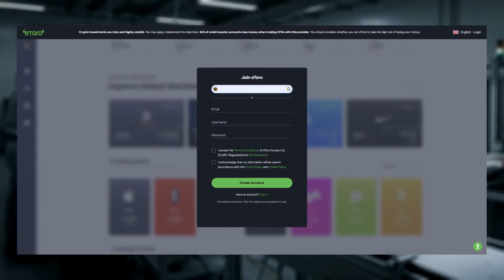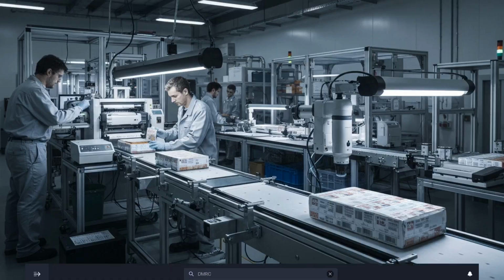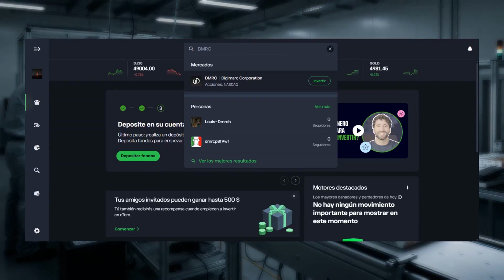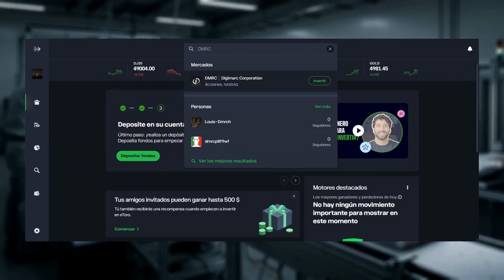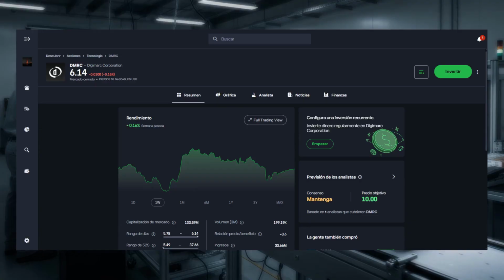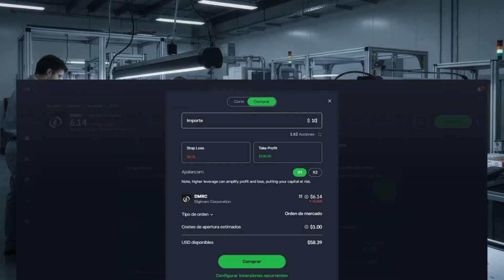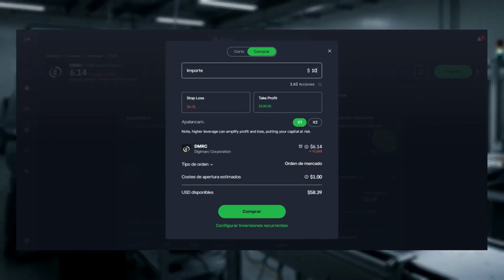How to Invest in Digimarc Corporation (DMRC) Step by Step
A short educational guide showing how to buy shares of Digimarc Corporation using a broker interface as an example.

Digimarc Corporation develops digital identification and watermarking technologies used across media, packaging and product authentication. This video walks through the practical steps to locate and purchase the company's shares on a brokerage platform, using eToro for demonstration purposes only.

Summary of steps shown: register with a broker, verify your account by uploading an identity document, add funds, use the platform search to find the ticker DMRC, open the Digimarc stock page, review company info and the price chart, place a buy order by choosing an amount, review and confirm the order, and locate your new position in the portfolio. The video also explains what can happen if the market is closed at the time you place an order and how the platform will ask for additional funds if your balance is insufficient.

This content is educational and does not constitute investment, tax, legal or financial advice. It does not recommend buying or selling any security. Always perform your own research and consider consulting a licensed financial professional before making investment decisions. The demonstration uses eToro only as an example of the user interface and workflow, not as an endorsement.